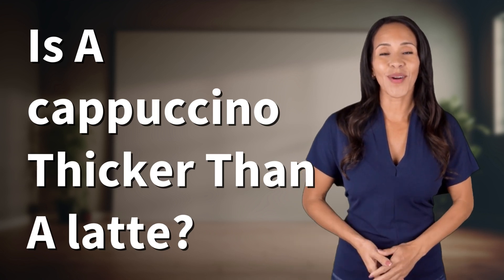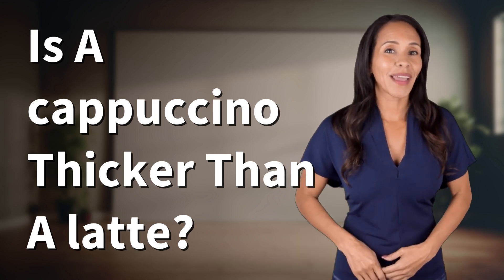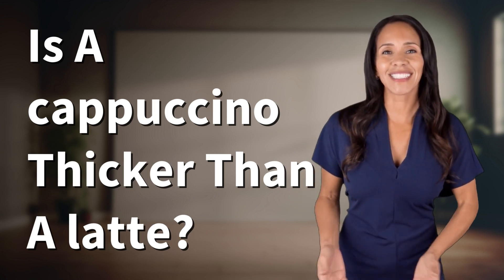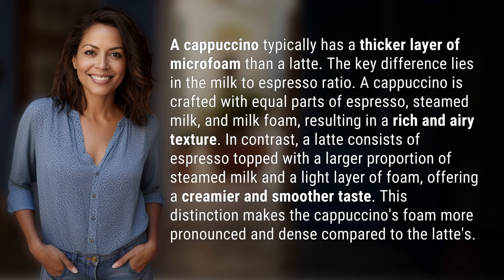Is A cappuccino Thicker Than A latte?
Foam Battle: Cappuccino vs Latte 👉 Foam Battle 👉 Discover the key differences between cappuccino and latte, and find out why the foam in a cappuccino is thicker and more pronounced than in a latte. Get ready for a creamy versus airy texture showdown!

Laura S. Harris (2024, January 30.) Is A cappuccino Thicker Than A latte?
    🌐 AskAbout.video